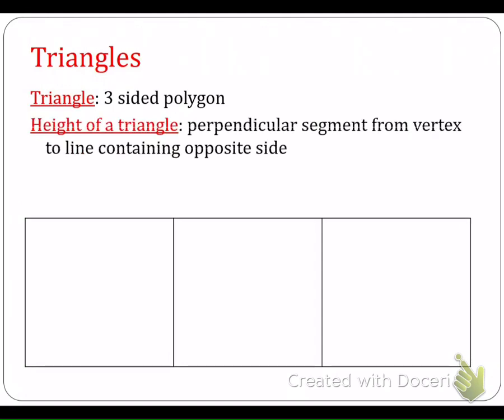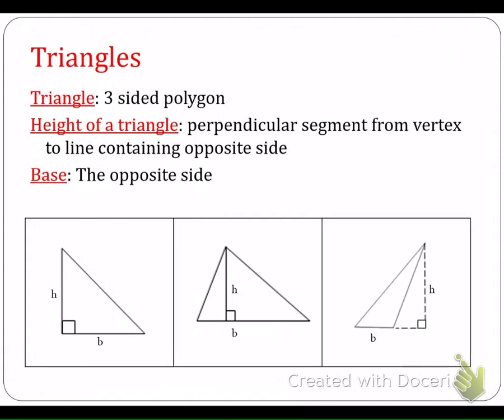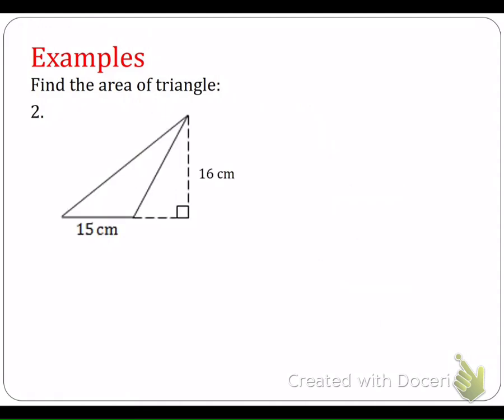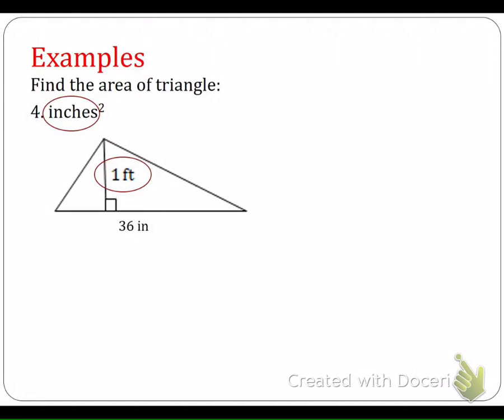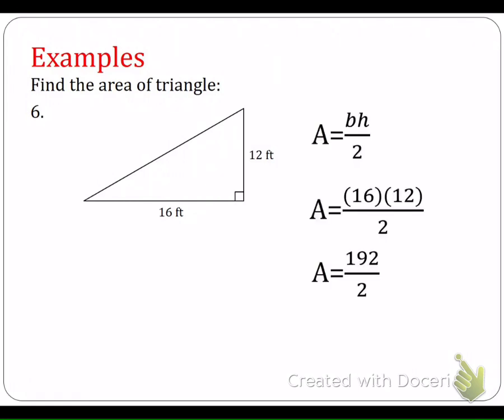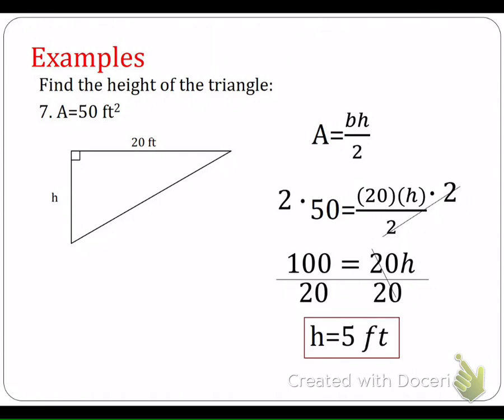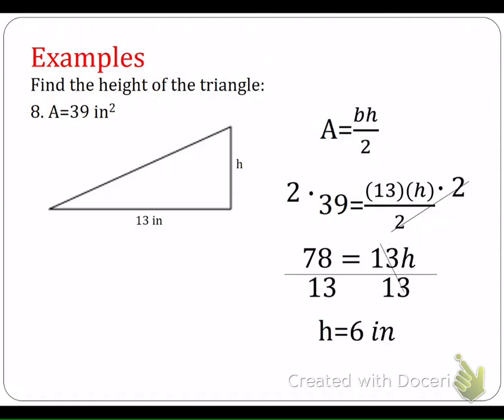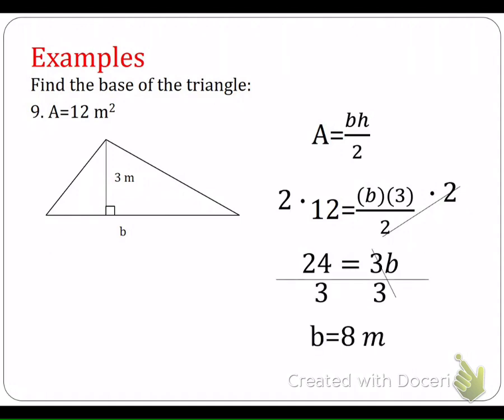Geom- Sec 8.4 Notes- 2/13